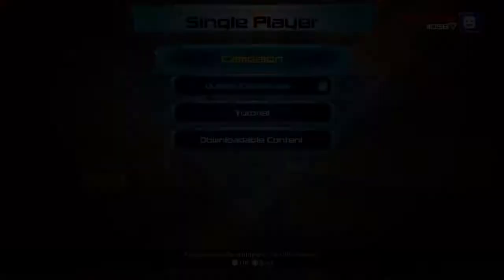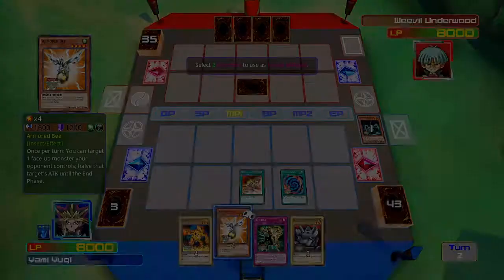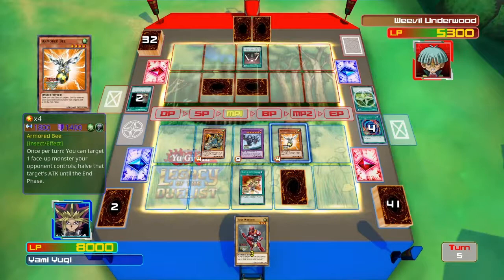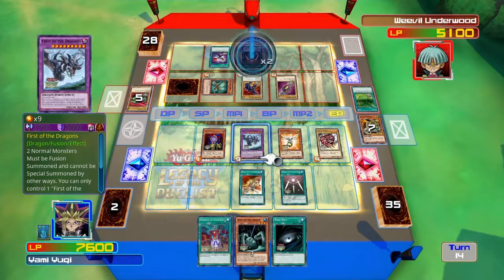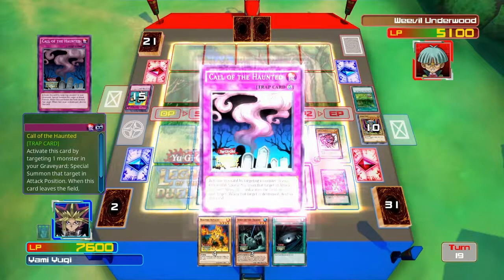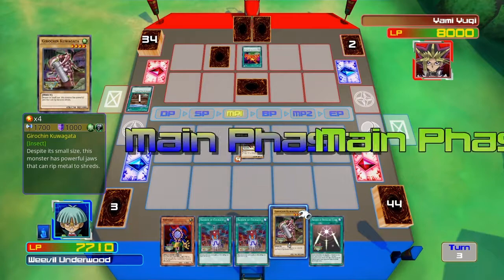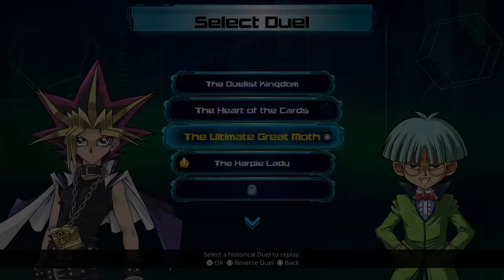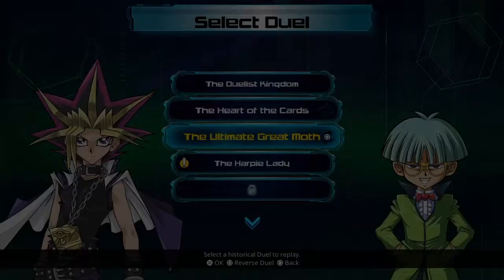LETS PLAY YUGIOH LEGACY OF THE DUELIST #4 BUG MAN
so now were dueling weevil and yug it took some time but we did it but whats the battle pack for ?